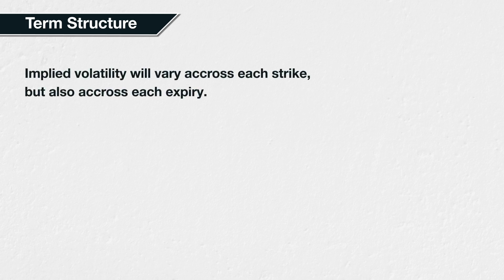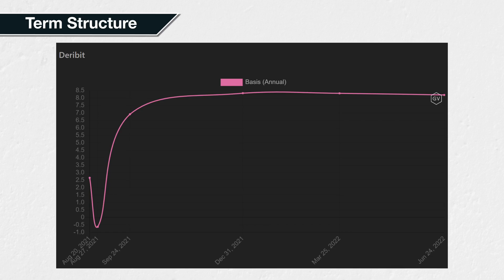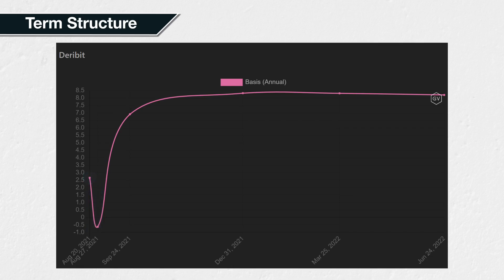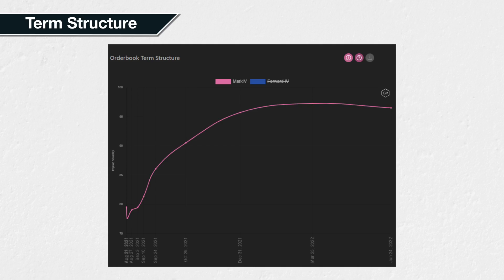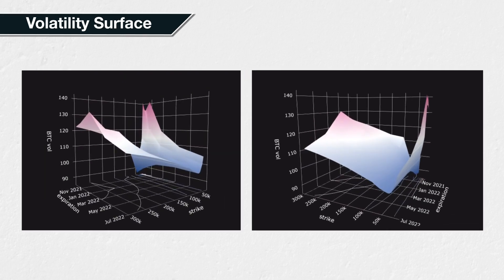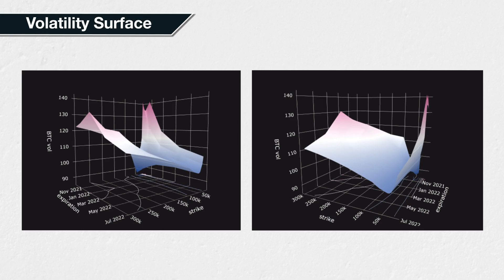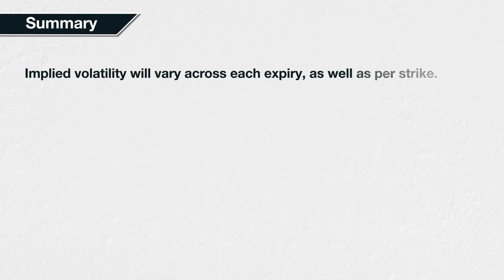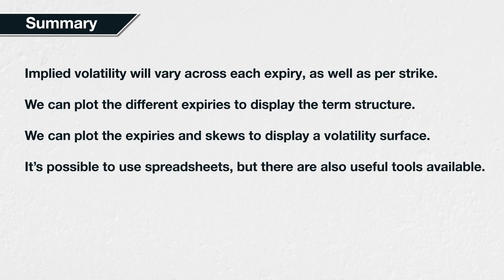7.7 Volatility term structure - Deribit Options Course Basics